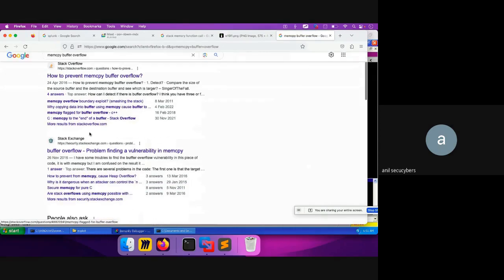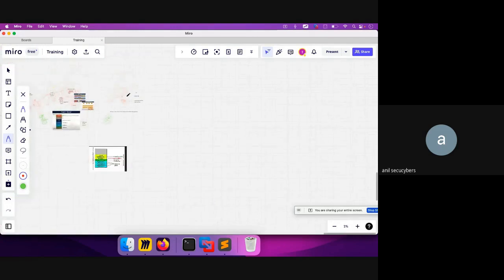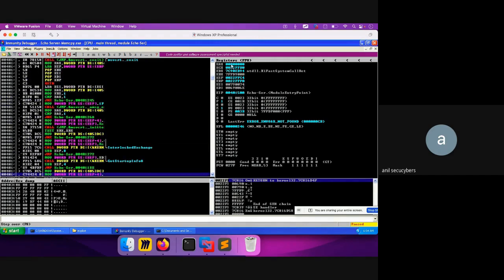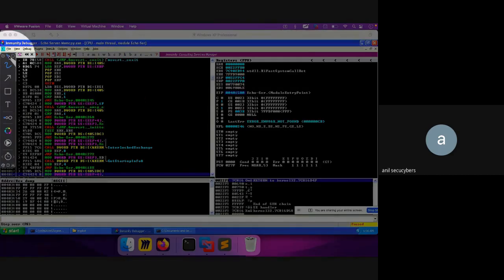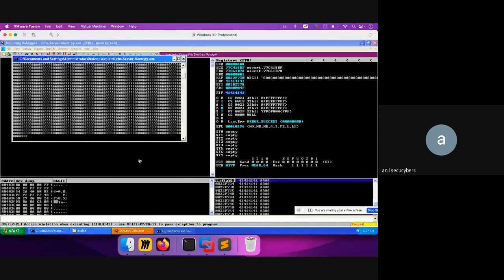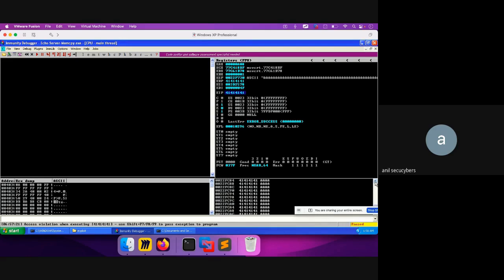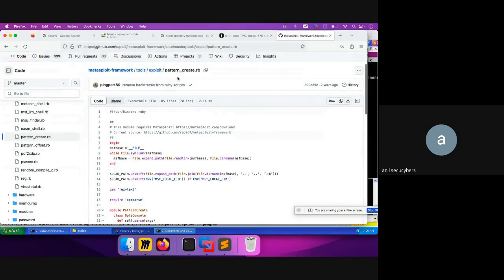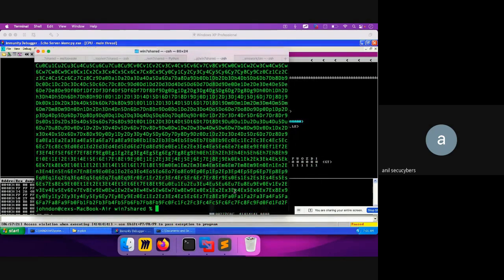Training for SOC team DigitalTrack SecuCybers 2023 07 07 09 01 GMT+5 30 part 15